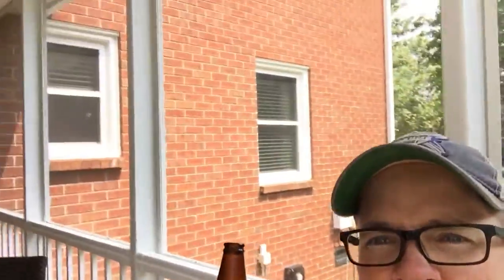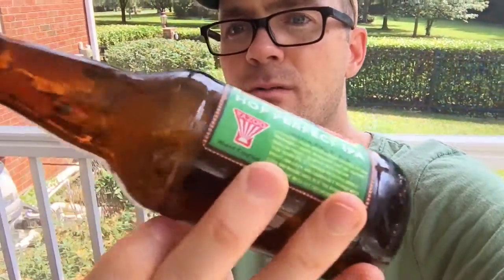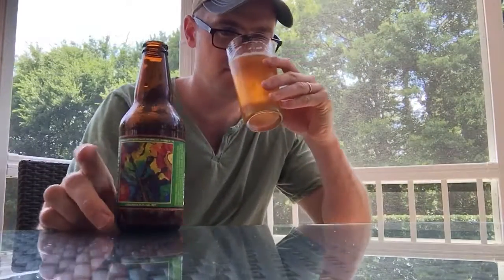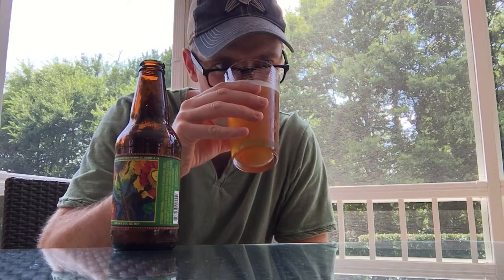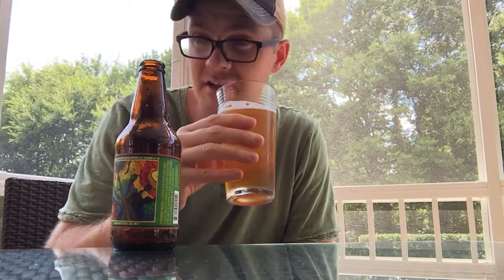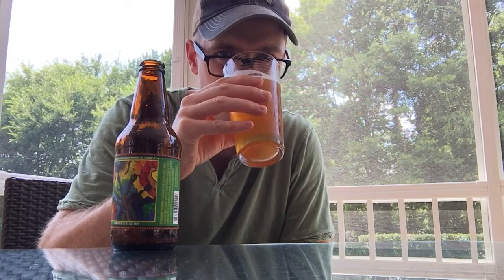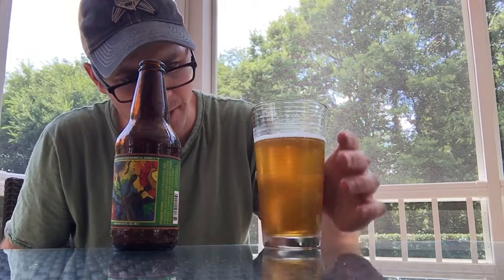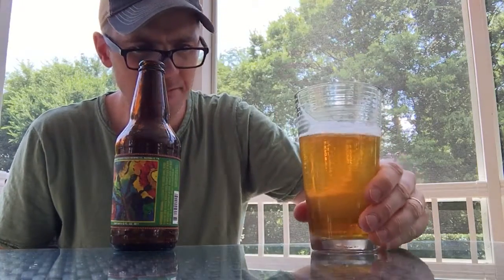Beer Review - Yazoo Hop Perfect IPA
Tasting my first beer from Yazoo Brewing.